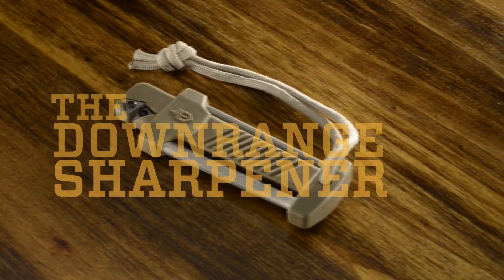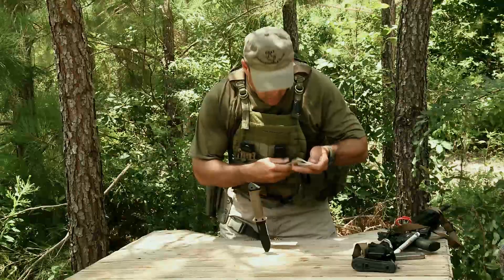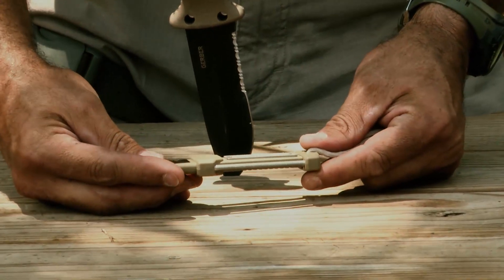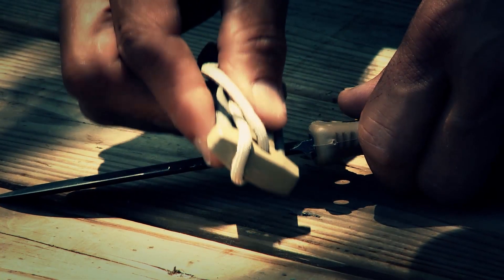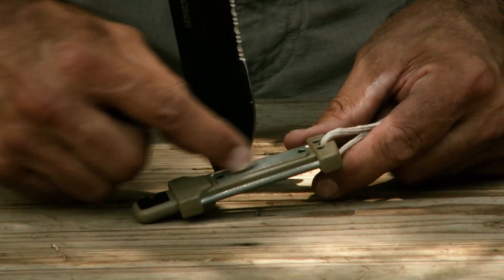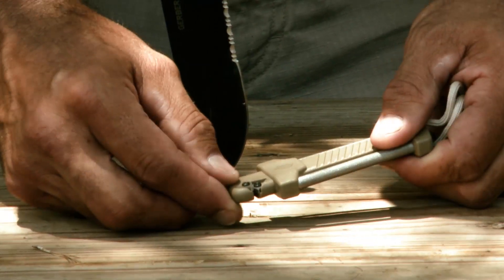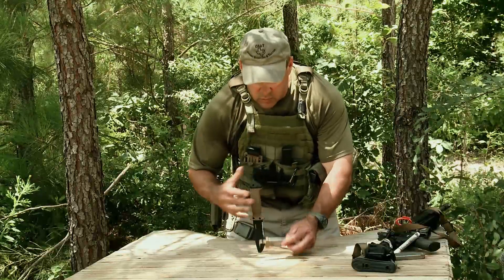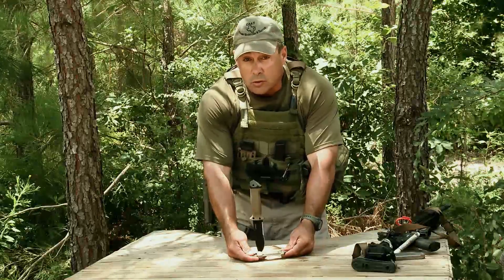Gerber Downrange Knife Sharpener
Gerber blades are legendary for keeping an extremely sharp edge, but out in the field every knife needs maintenance. Our Downrange Knife Sharpener has a carbide sharpener for a fine-edge blade, two different diamond-coated rods for serrated blades and a flat diamond-coated plate for finishing. Its compact plastic body is covered in TAN499 ceramic and includes a 550 lanyard.